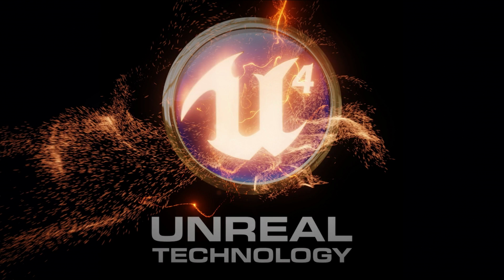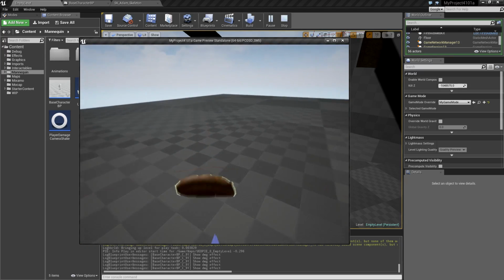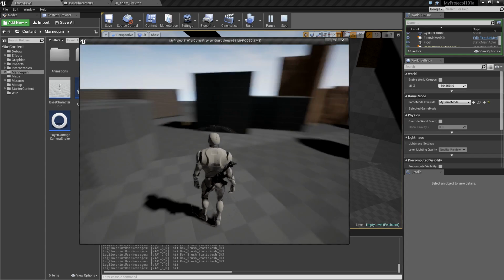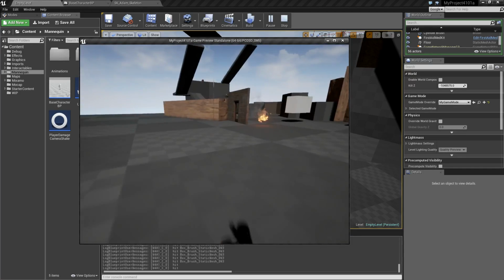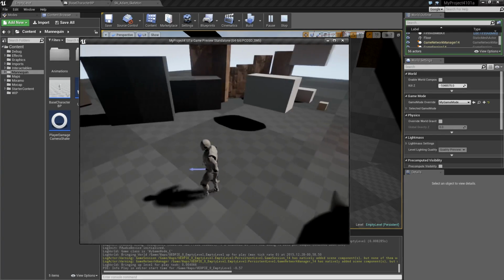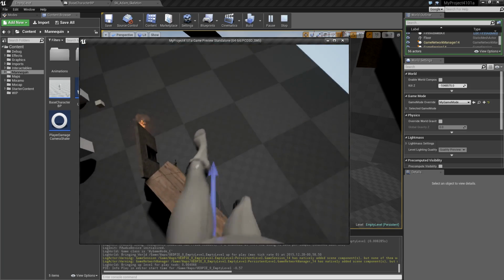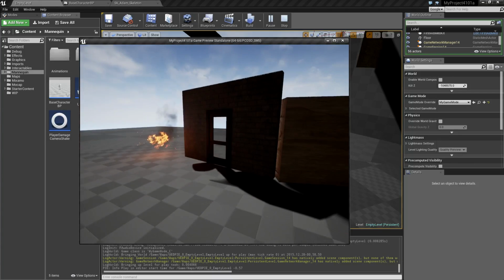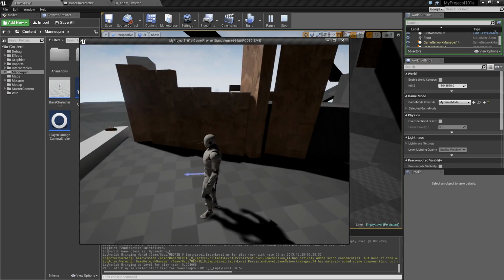UE4.10.1 Unreal Engine - true first and third person blueprint demo - WIP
In this video i demonstrate the current state of the First and third person blueprint project im working on. It's still work-in-progress, but starts to show potential i think.

All the work i've done up until this point is documented in a number of tutorial videos if you're interested in replicating my work.